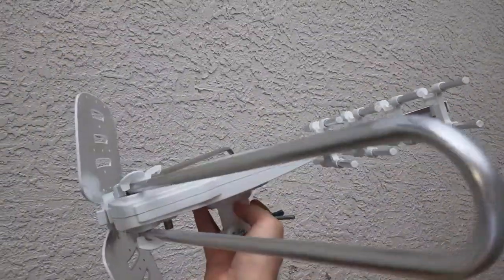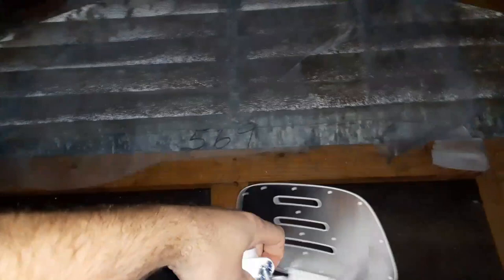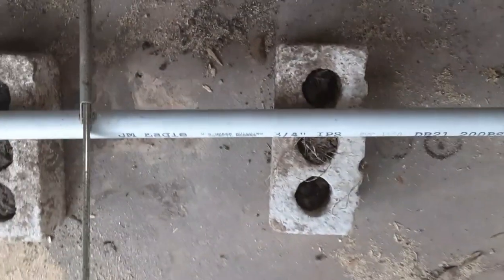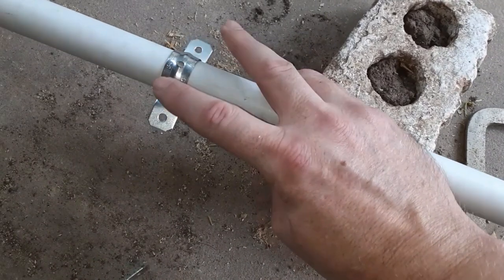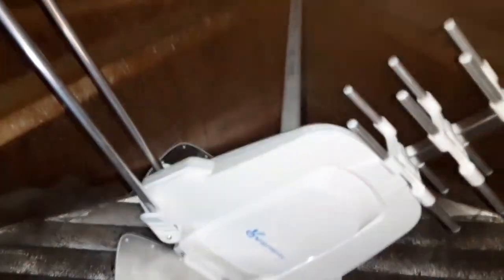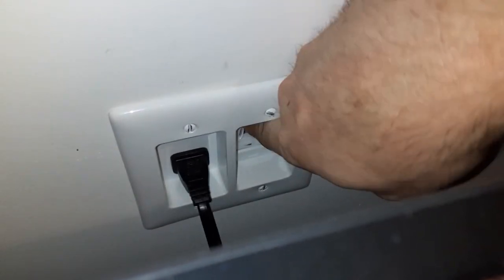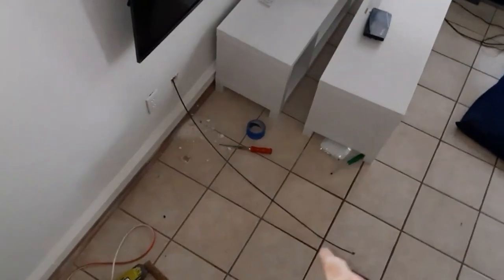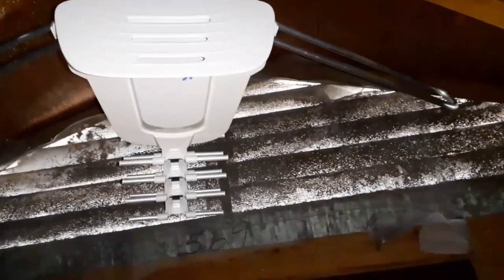Best TV Antenna Attic Install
Digital TV Antenna installed upside down for maximum range

Link to purchase antenna in video: